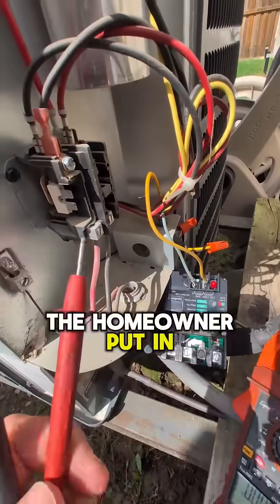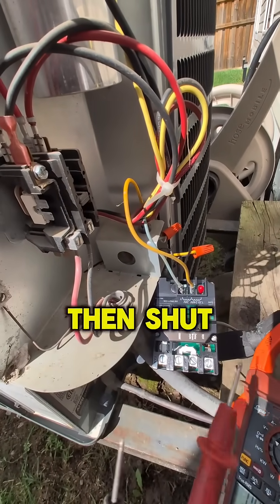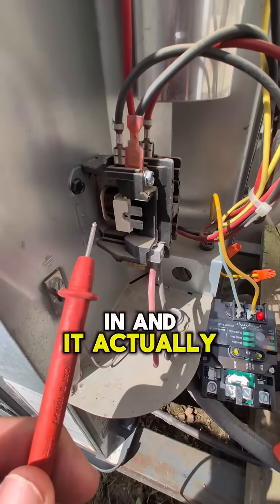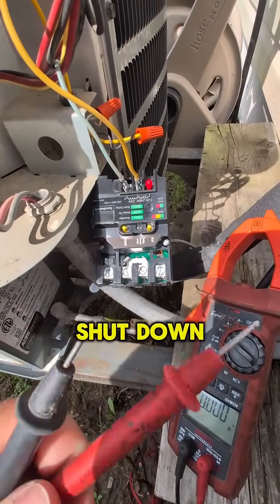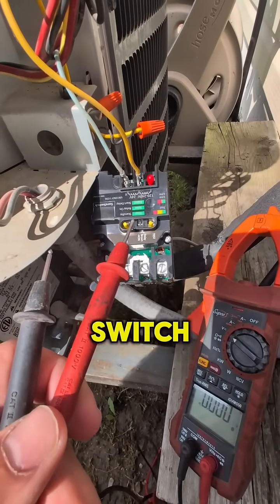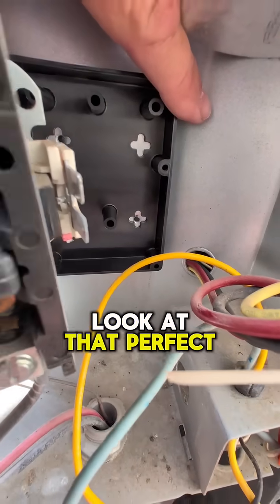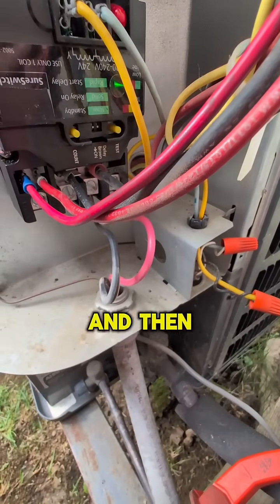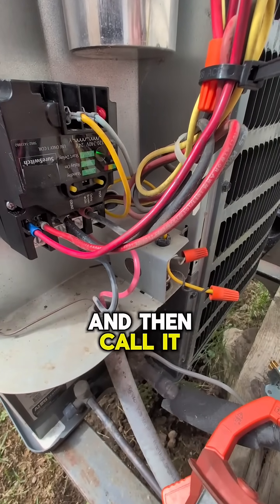Contactor Replacement w/ The Copeland SureSwitch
DIY thermostat...

The customer installed their own thermostat and it sounded like they had wired it wrong in their description.

Turns out it was the shorted contactor coil that was causing the issues.  The Copeland SureSwitch was installed in its place.  The SureSwitch offers brown out protection and sealed contacts that don't pit or build carbon.